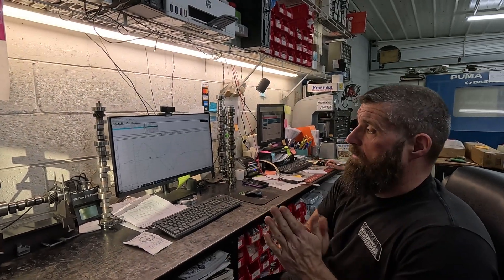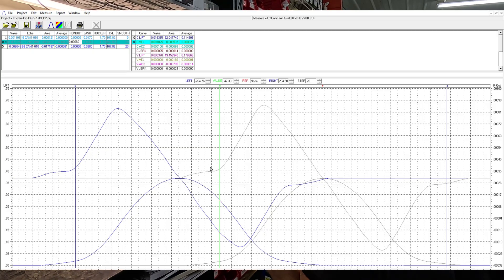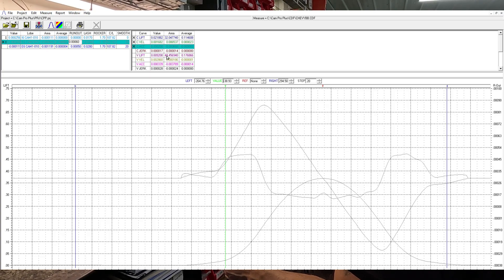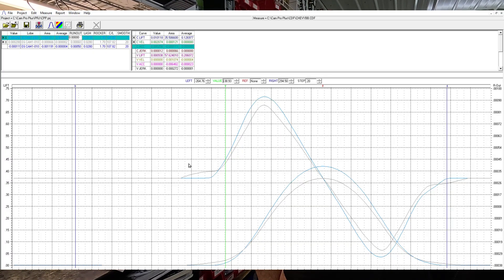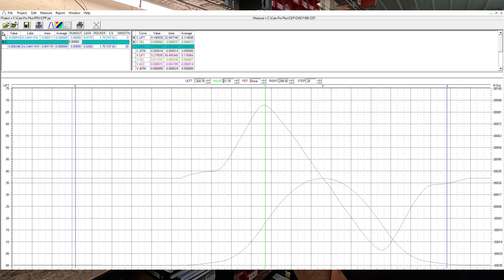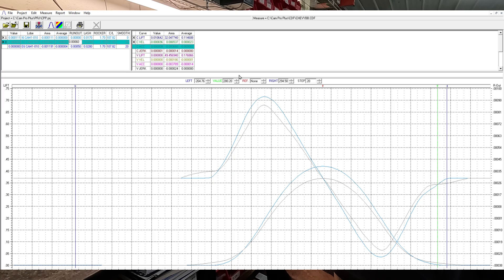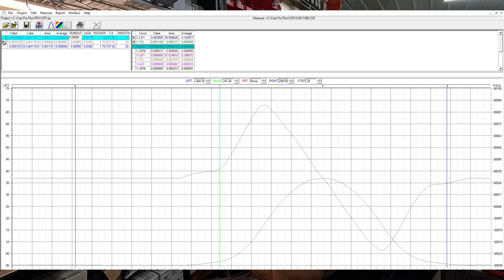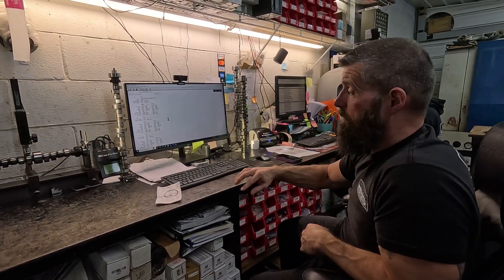More Valve Lash and Lobe Design discussion.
In this video we look as large valve lash settings and very low velocity/acceleration  lobe designs.

Powellmachineinc.com